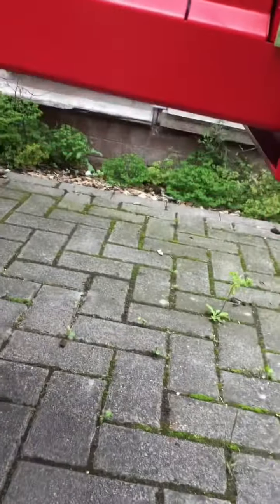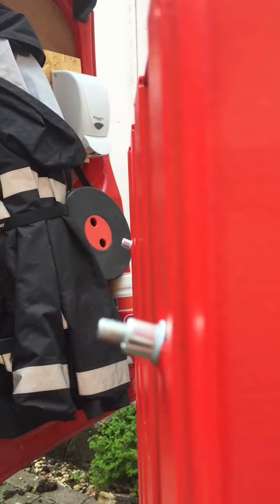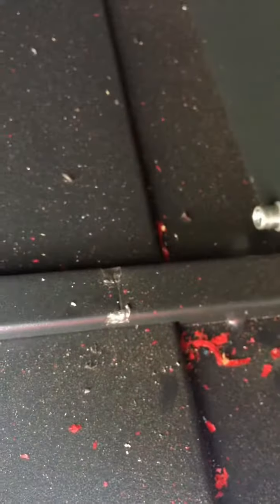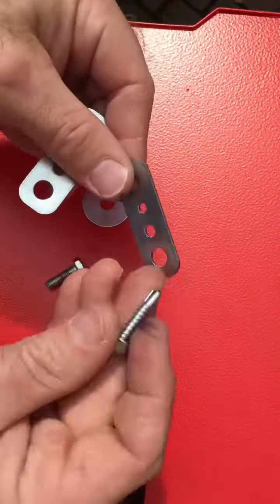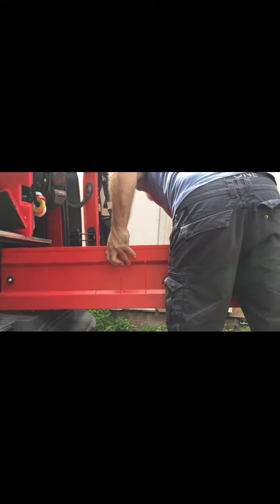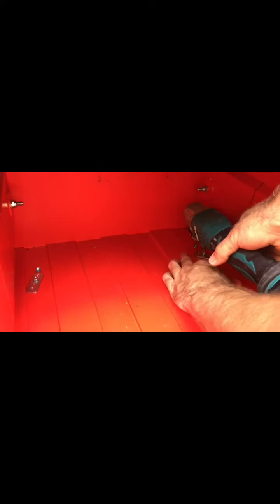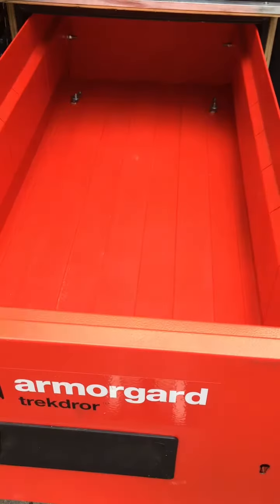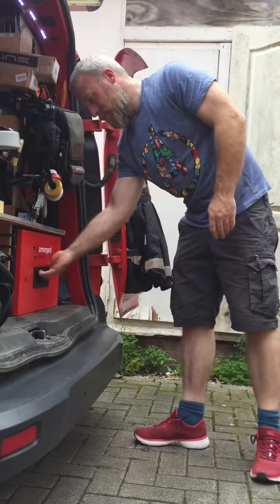I miss my van vault. My Armorgard Failed.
Sadly my armorgard got stuck.
When I contacted the manufacture they informed me the r bits sometimes hit the end and bend. These need replacing.
That was it.

So I had to take matters into my own hands. And if this happens to you here is one way to fix it. I am sure there are better ways. But this worked for me.